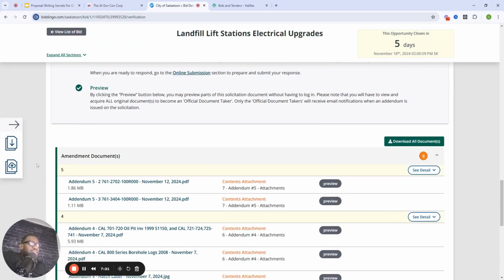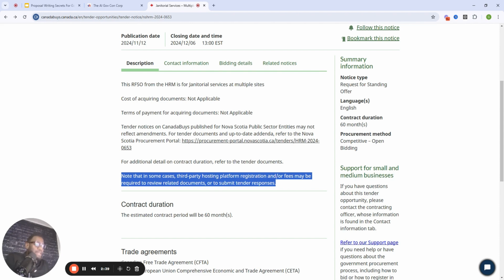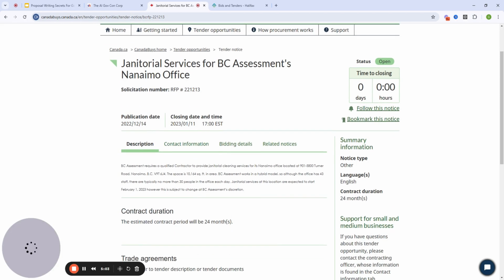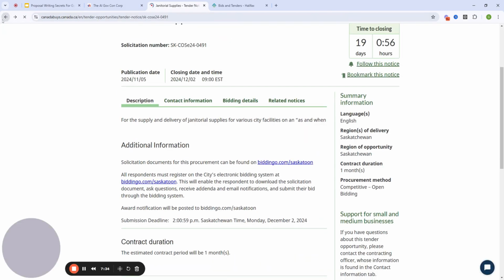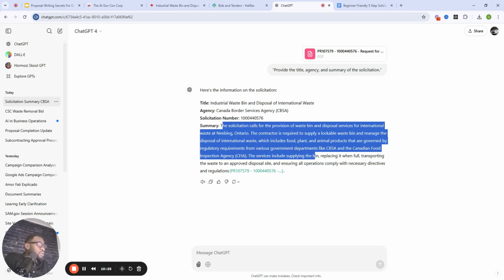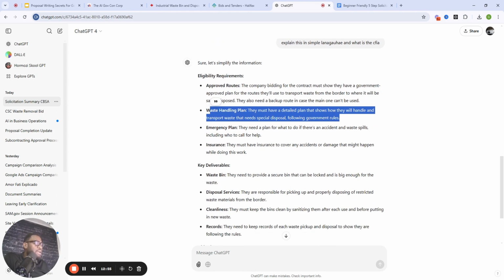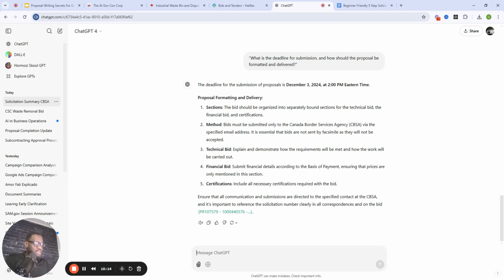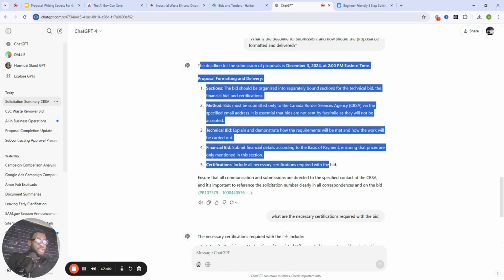What NO ONE Tells You About Government Contract Search in Canada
You might be loooking to bid on government contracts and its challenging for you to get through the legal noise.

Why not use Ai toold in a skillful way to get ALL your questions answered